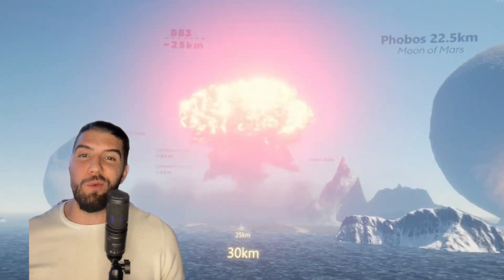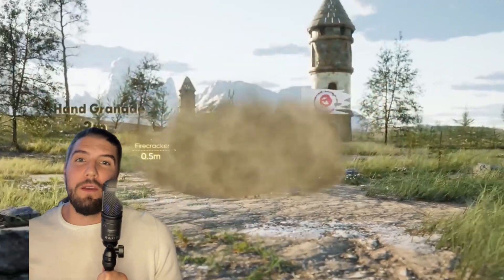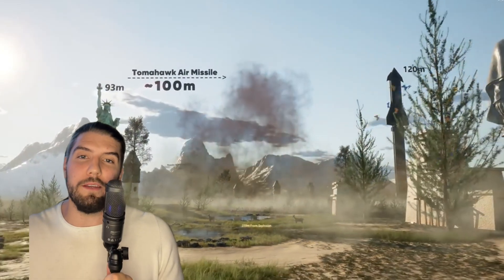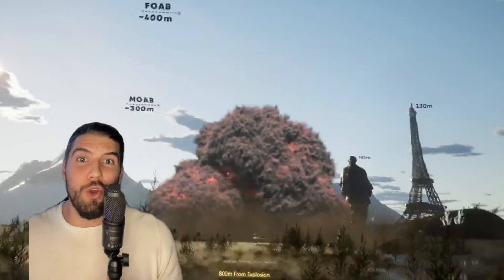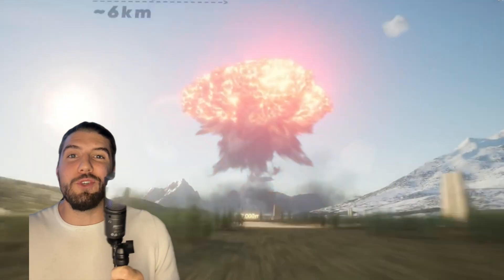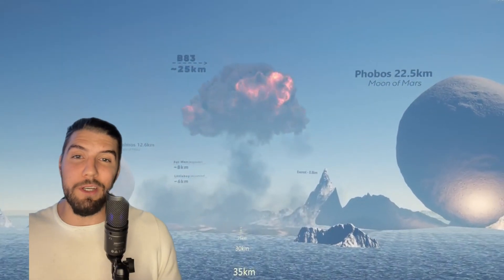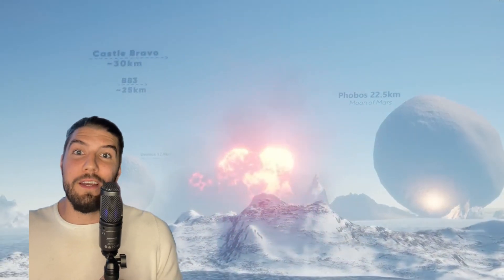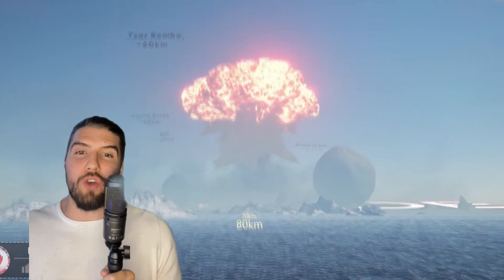Biggest Bombs in History: Explained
Size comparison of some of the biggest man-made explosions (bombs) in history with a brief background explanation of each as presented by @REDSIDEofficial.

FILIP ZIEBA (@filspixel) ON THE INTERNET